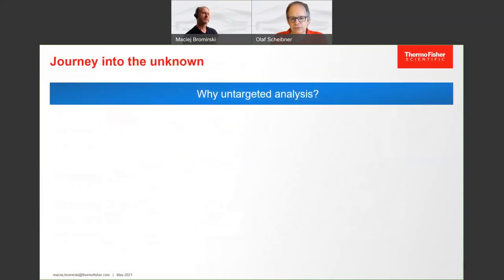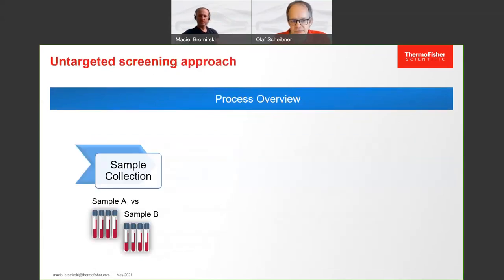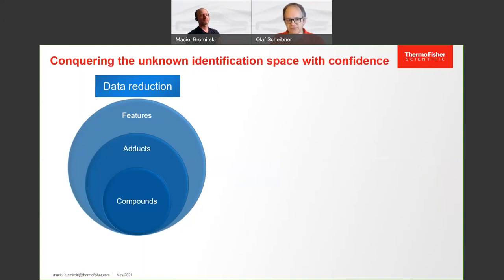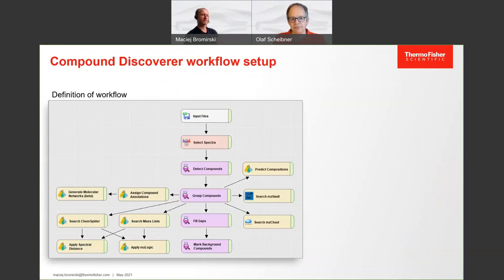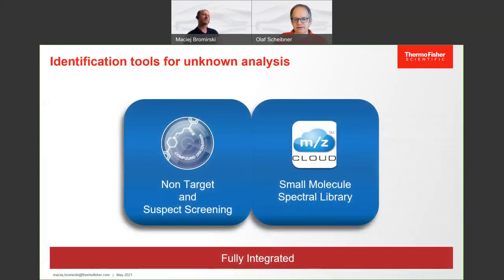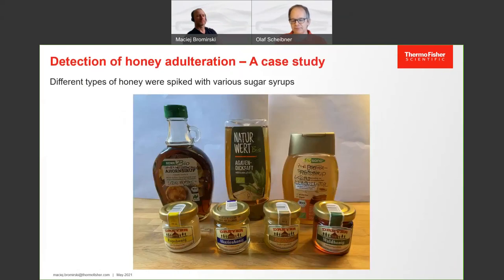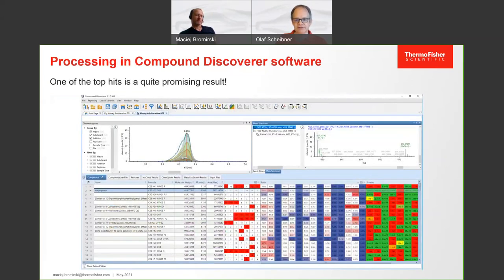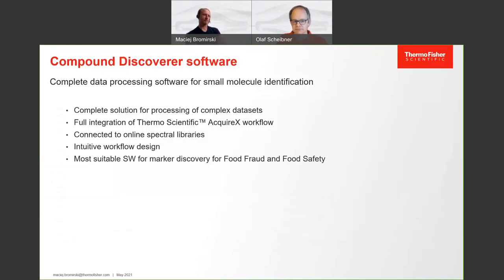Ask the Expert Thermo Scientific Orbitrap Exploris 120 MS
Data processing with Compound Discoverer software